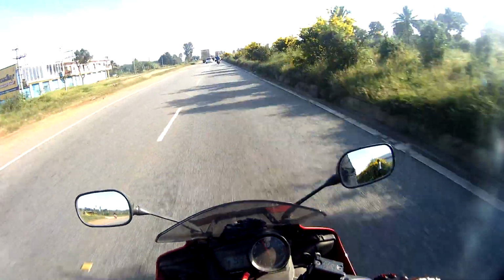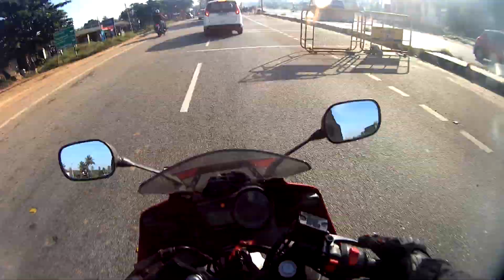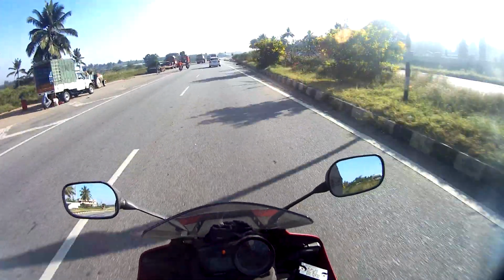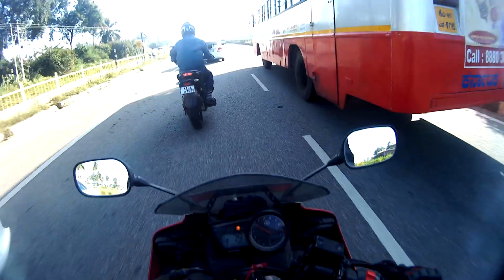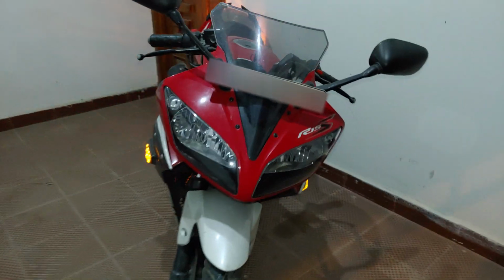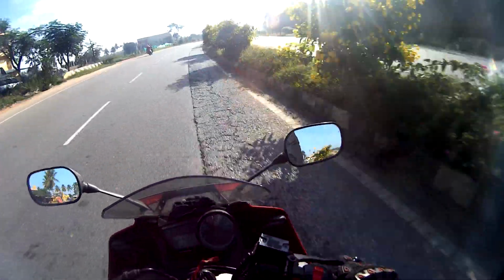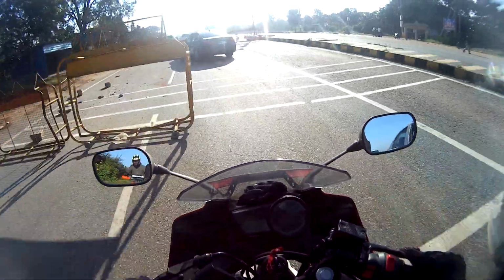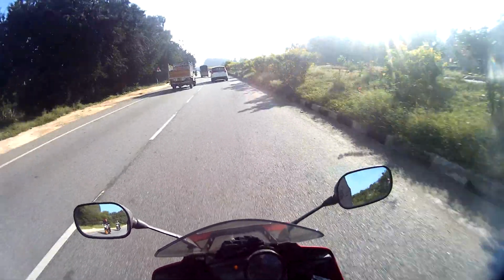Essential electrical MODS for your Bike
Today I talk about the electrical mods I have done to my bike, for safety, convenience and improved rideability. Hope you enjoy.